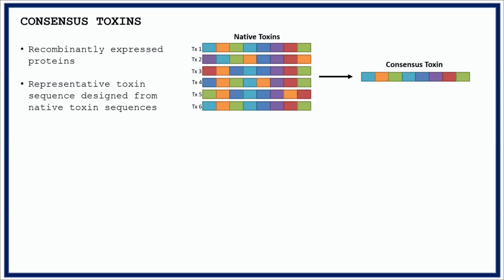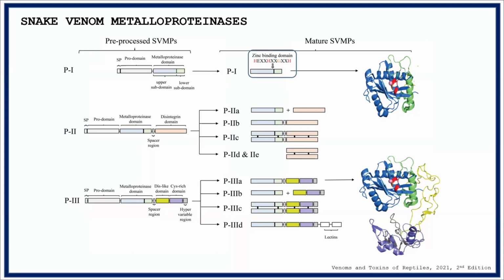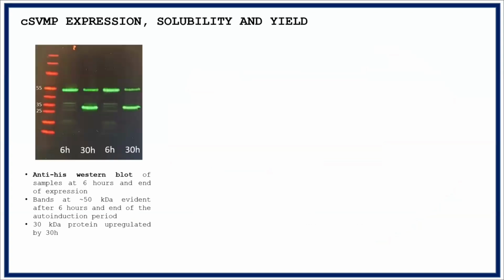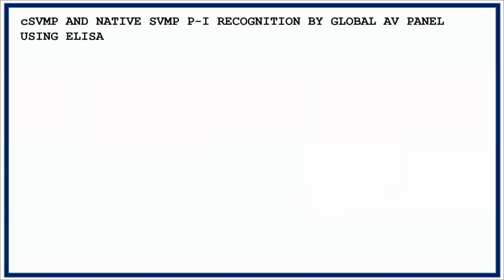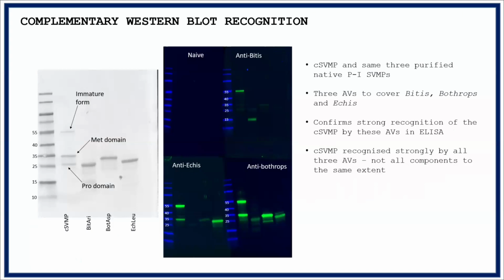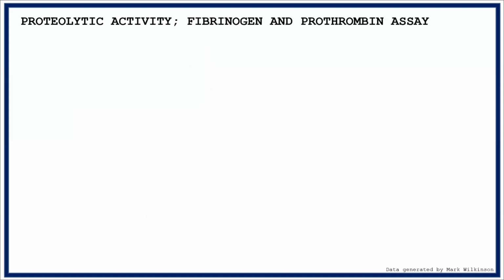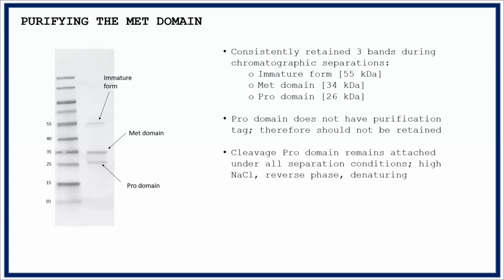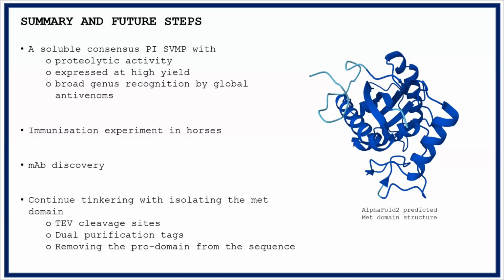VenOx25: Dr Rebecca Edge on The design and expression of a functional consensus P-I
VenOx25: Dr Rebecca Edge
The design and expression of a functional consensus P-I